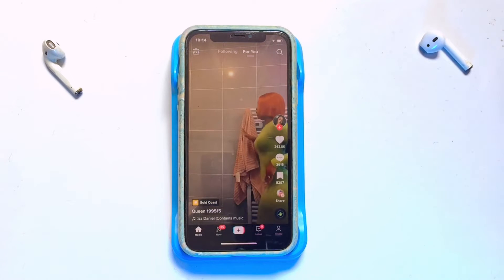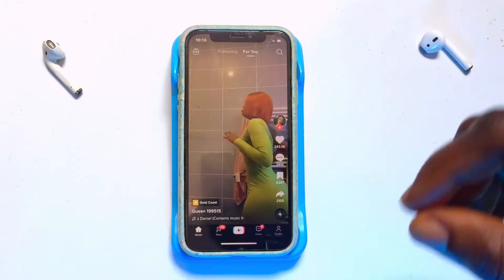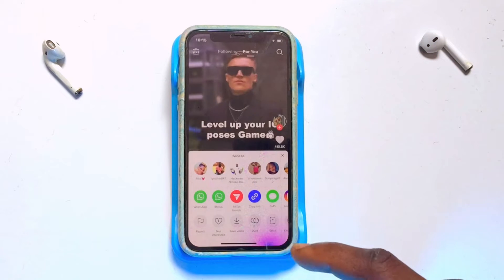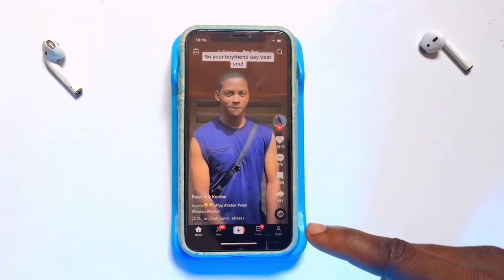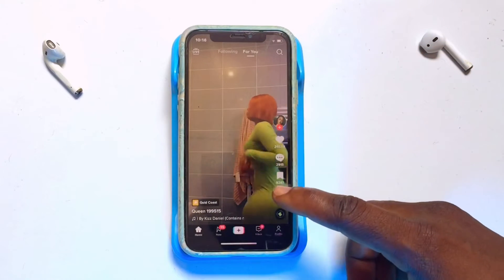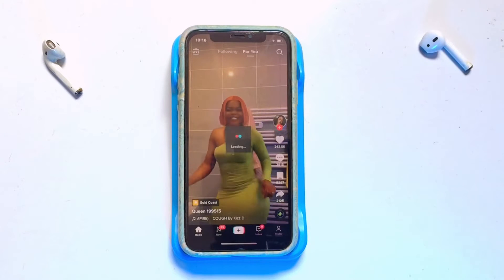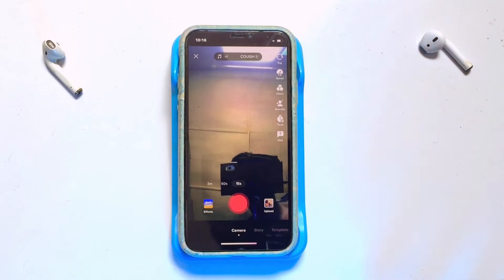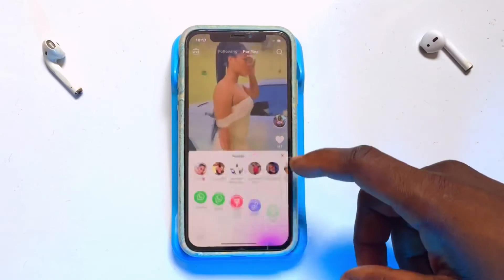How to Create BEAUTIFUL TikTok Videos!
📌Music Credit.